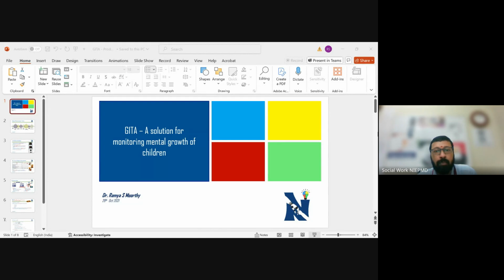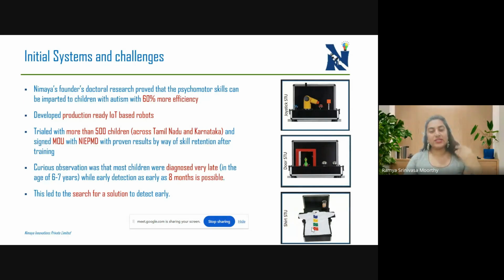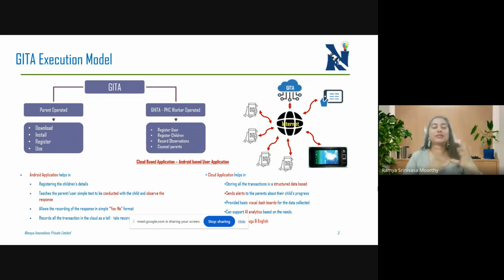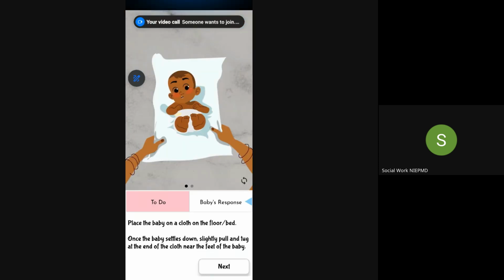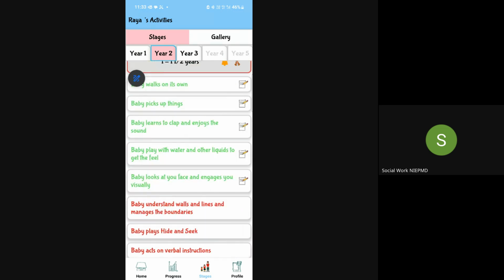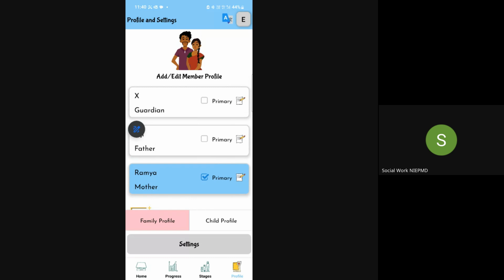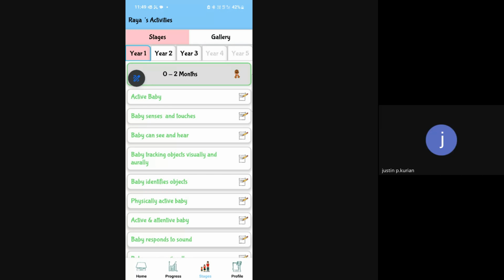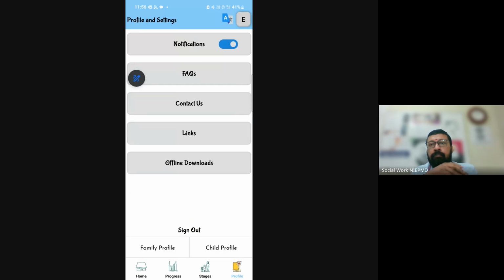E Information Series 17 , Dr. Ramya S Moorthy, Nimaya Innovations- GITA APP, dt: 5/3/2025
Growth and Intelligence Tracking App